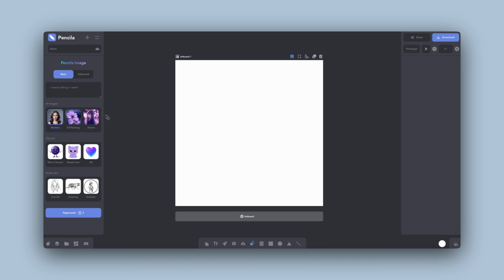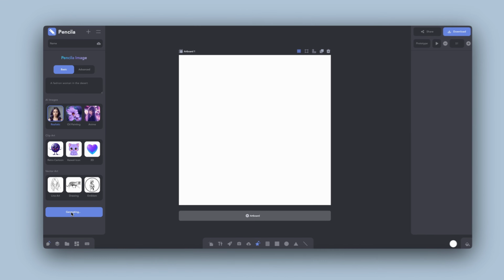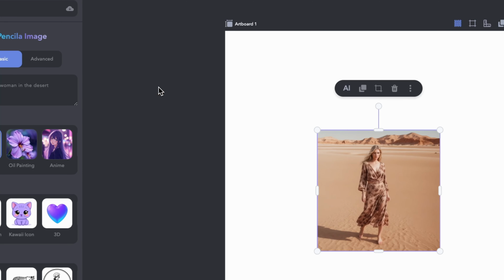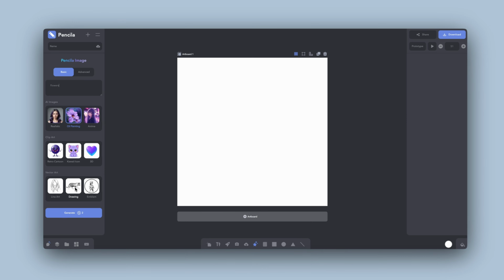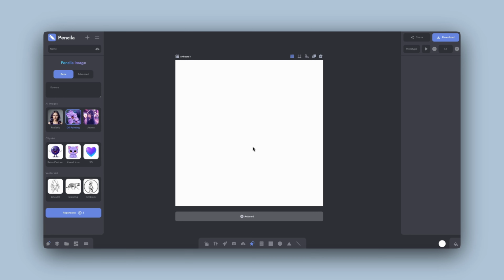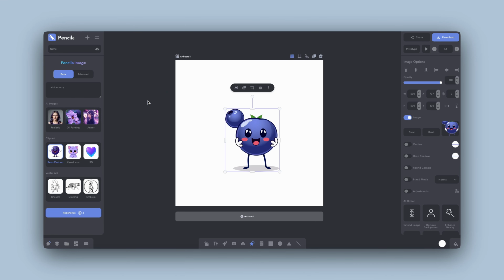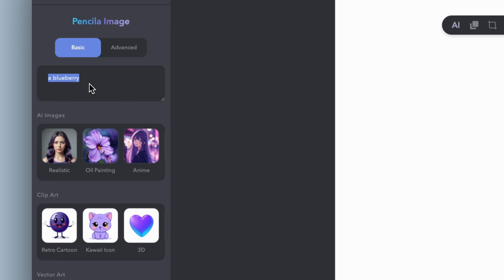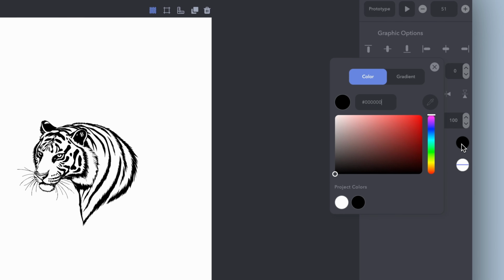Pencila Tutorials: AI Image Generator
Level up your design game with an AI image generator that makes creating stunning visuals easier than ever.

In this quick tutorial, I’ll show you how to get started with a smart, AI-powered tool that lets you generate photorealistic images, clip art, and vector-style artwork in just a few clicks.

🛠️ What you’ll learn:

How to generate images using AI

Tips for creating in different styles: photorealism, clip art, vector art

How to get the most out of Pencila’s intuitive design features

Pencila is fast, creative, and completely free to try. Whether you’re a designer or just playing with ideas, it's the perfect tool to bring your vision to life.